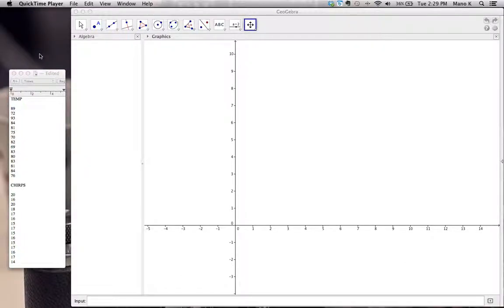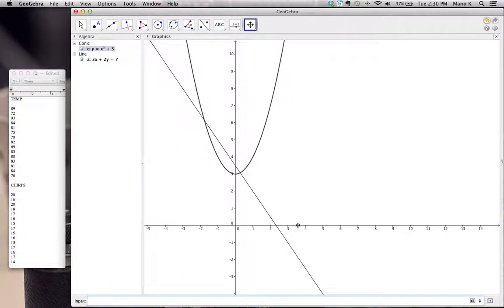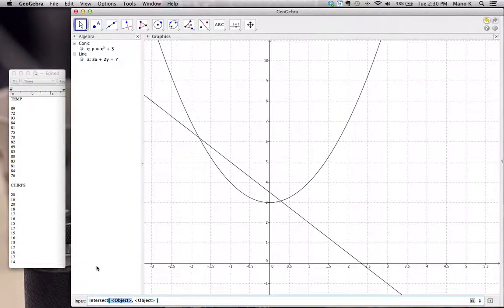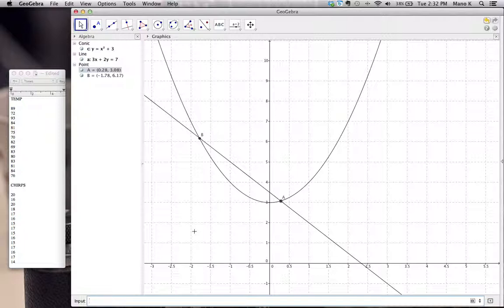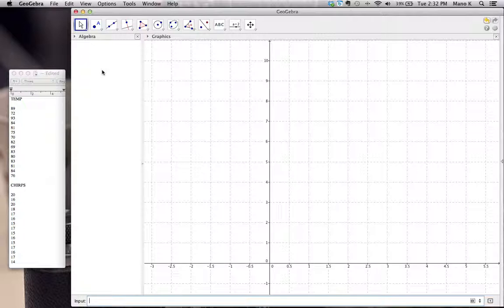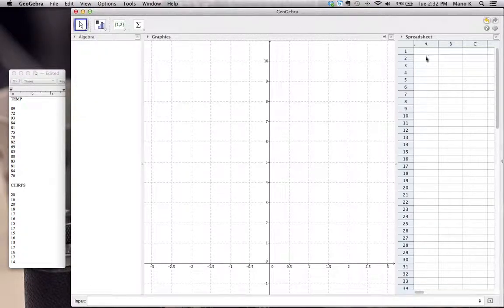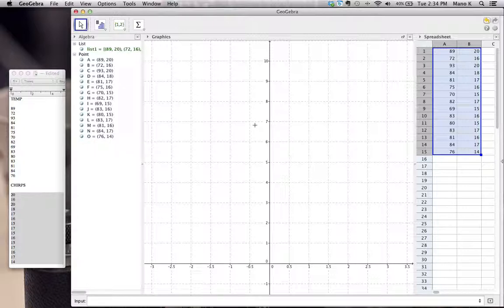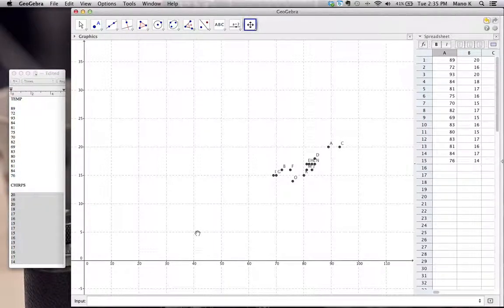Lesson 03 SE and List of Points